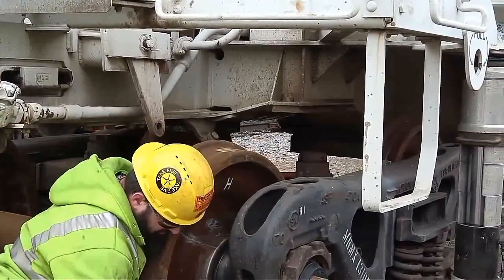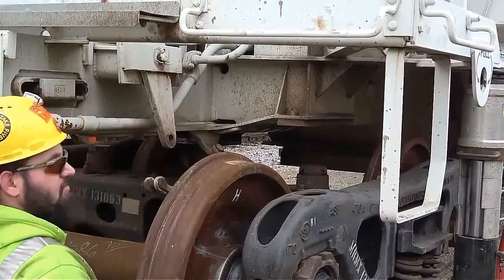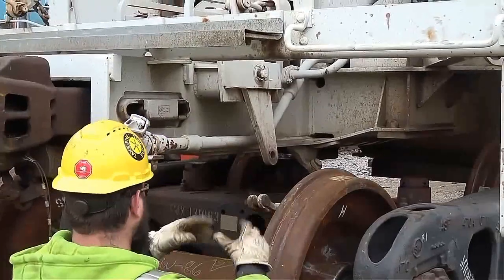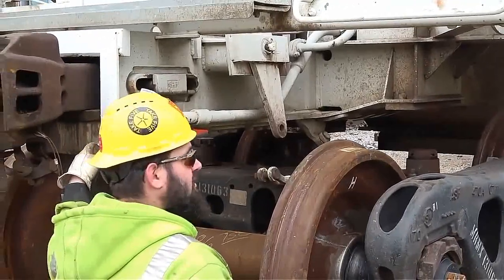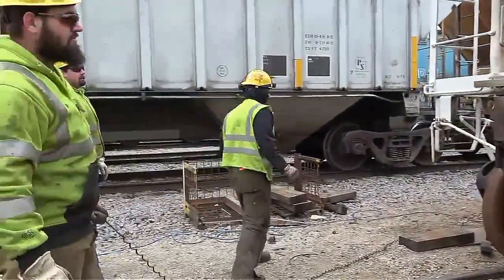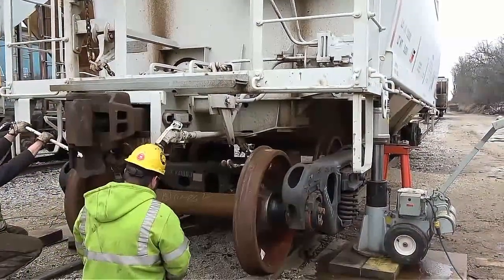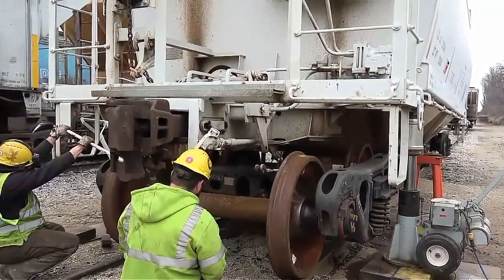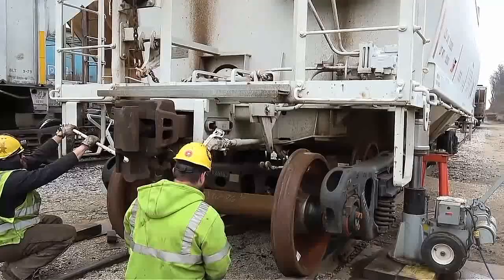SKILL LUAR BIASA, CARA PERAWATAN RODA KERETA API .. 기차 바퀴를 유지하는 방법 .. HOW TO TREAT TRAIN WHEEL